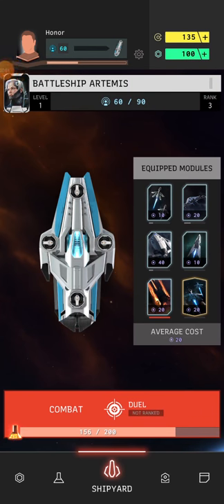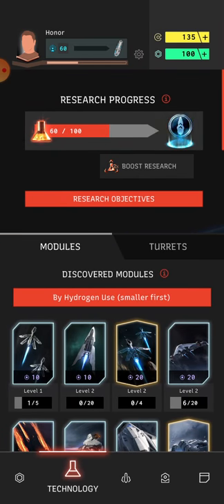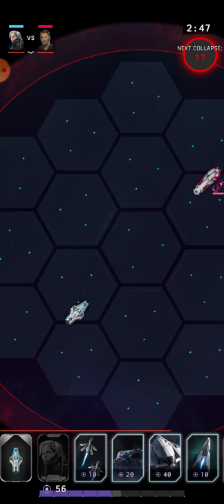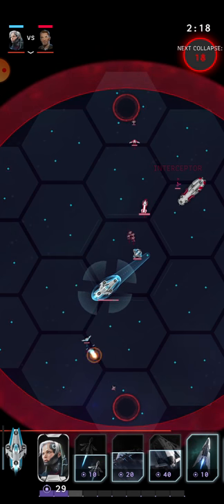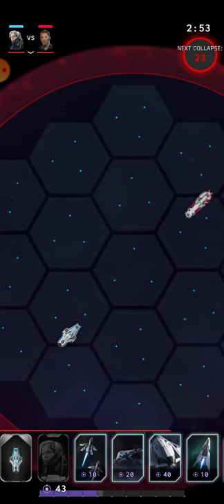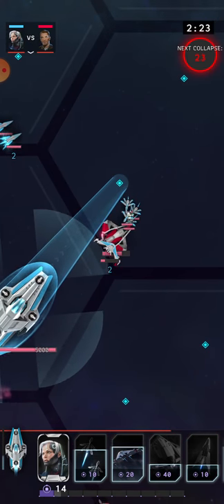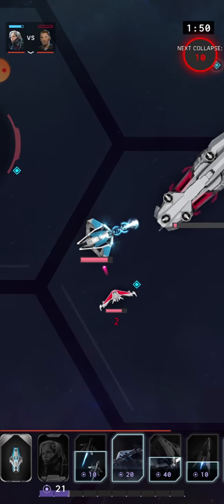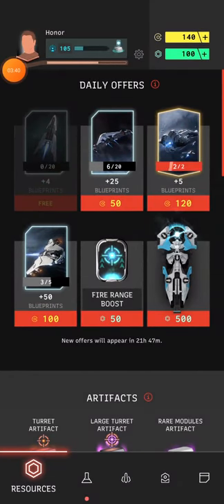Battleship Apollo Intro & Gameplay | LTA : Gaming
LTA (Let's Talk About) : Gaming
Battleship Apollo Intro & Gameplay

/ Name: Battleship Apollo
/ Publisher: Parallel Space Inc
/ Category: RTS, Strategy, Sci-Fi

Would love to hear your thoughts on the game.